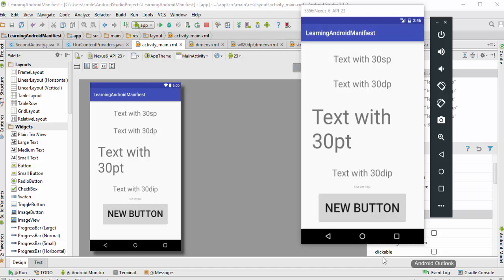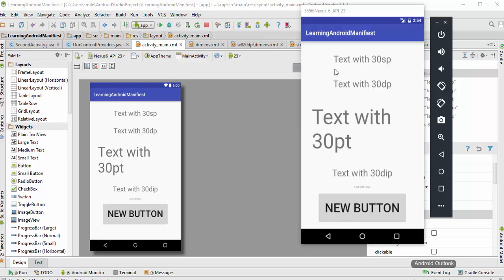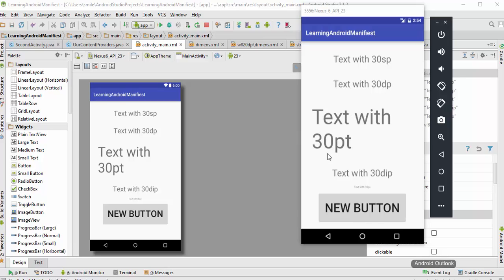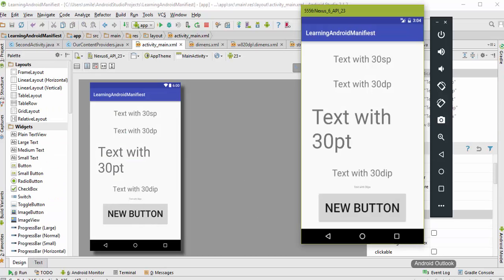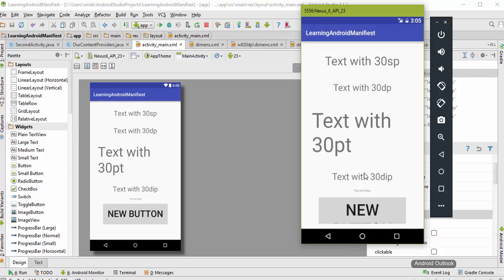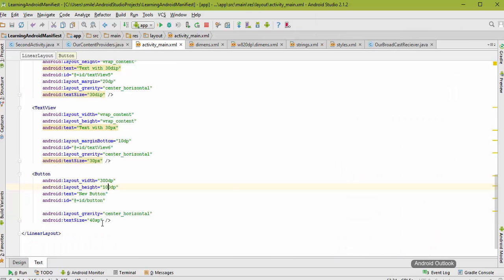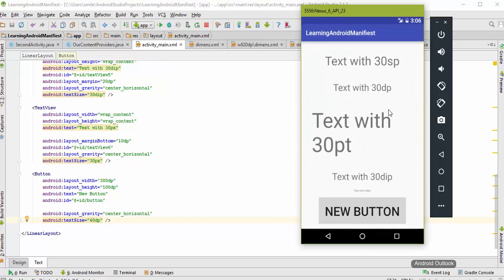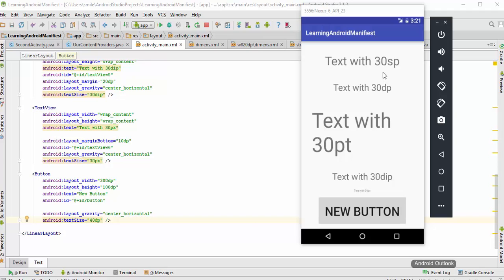Android App Development Tutorial Series - 27 - When to use sp,dp,dip,pt and px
In this part, we are going to understand various units of length in android and their respective use.